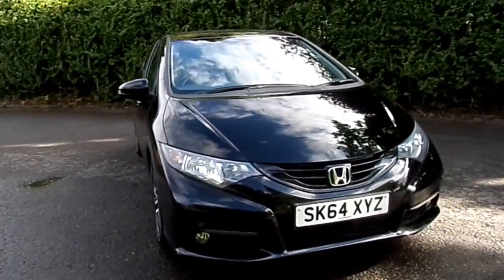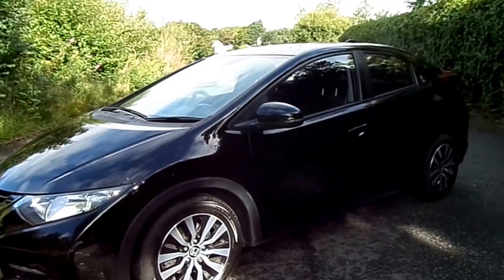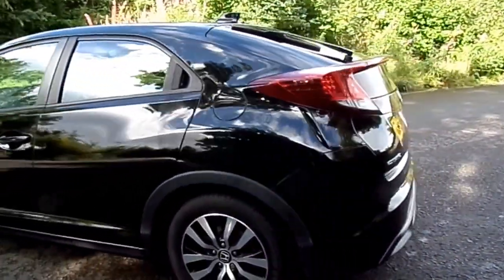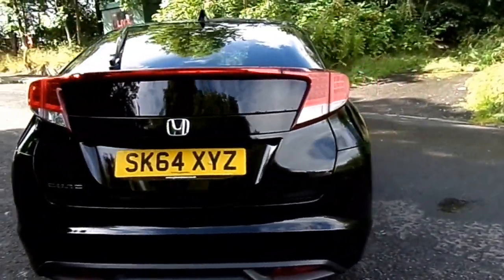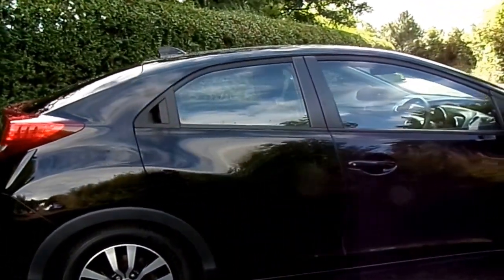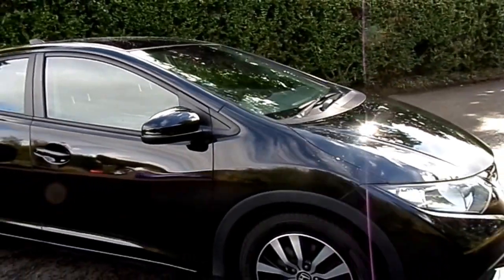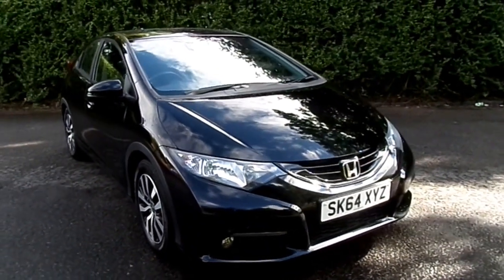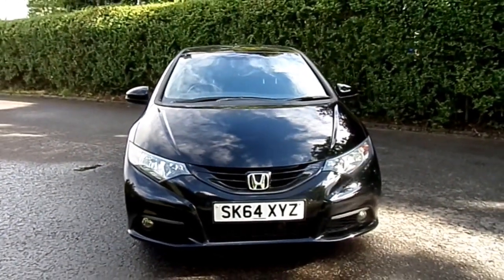SK64 XYZ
Honda Civic 1.6 iDTEC SE Plus